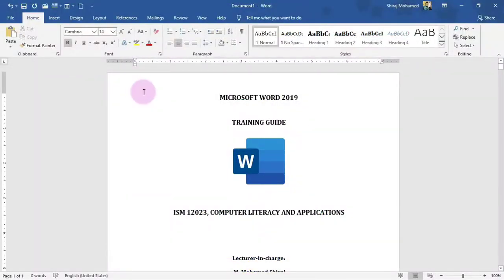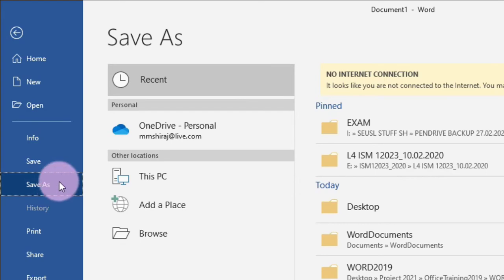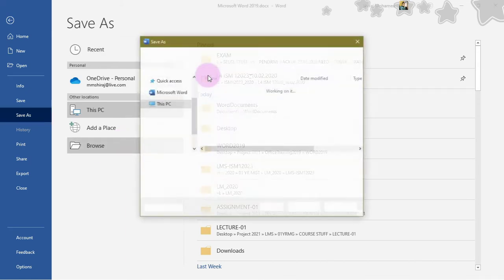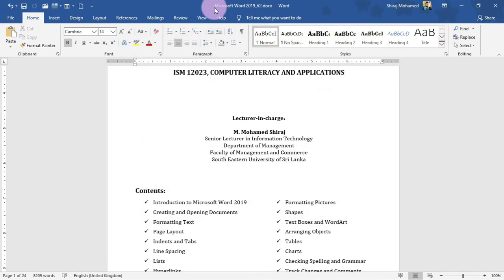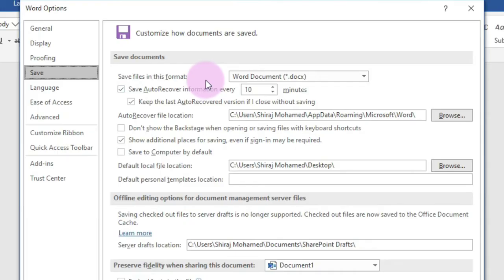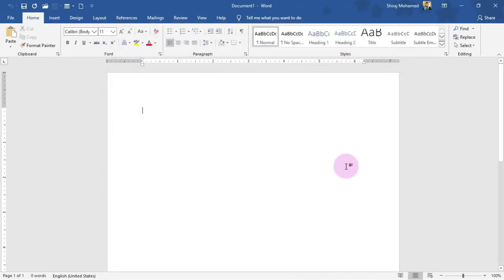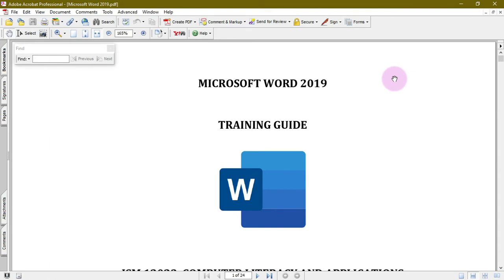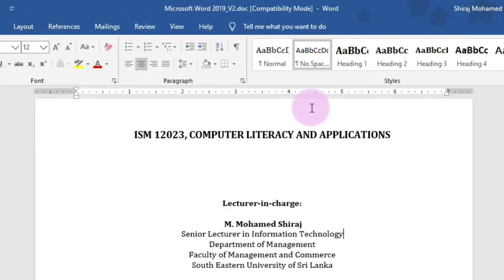03 Microsoft Word 2019 Training Lesson 03, Save,Save As Auto Recover, Exporting & Sharing Documents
Hello Students, here you have the lesson 03 of Microsoft Word 2019 - The Complete Training Pack
This lesson contains the following topics;
- Save/ Save As a Document
- AutoRecover
- Exporting Documents
- Sharing Documents

If you have any queries comment in the comment box, will meet in the next video. Thank you very much.